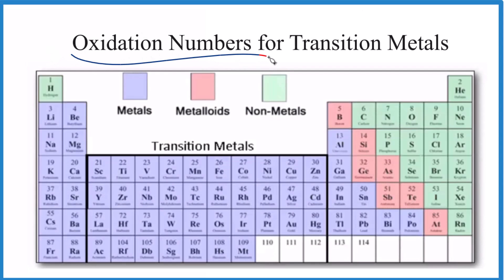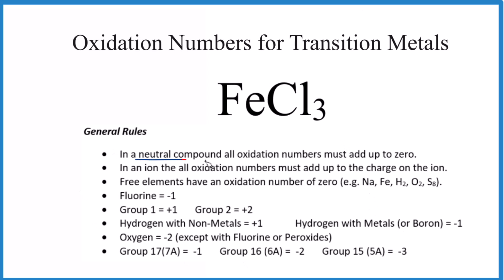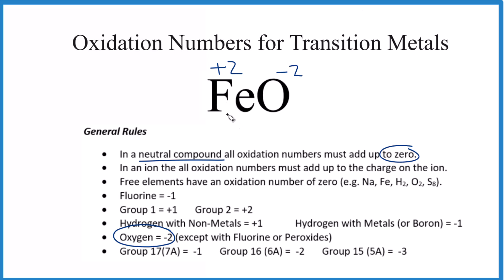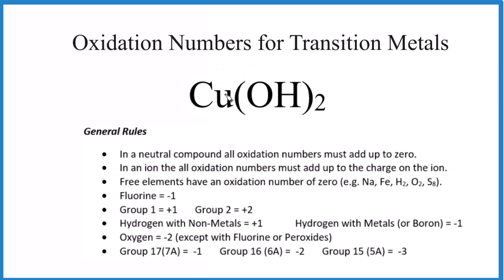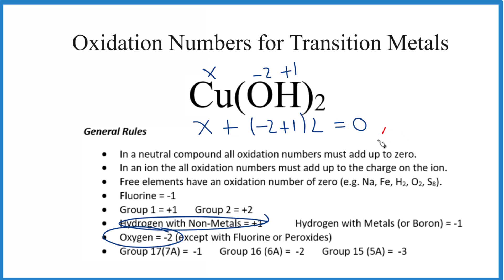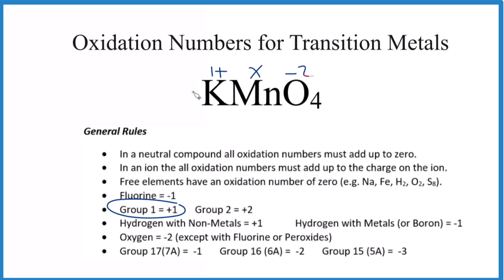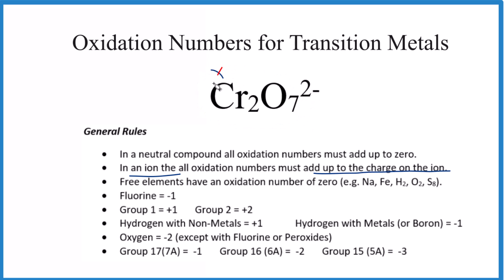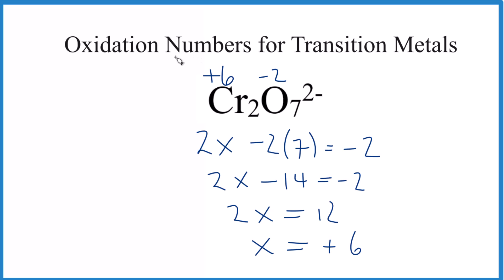Finding Oxidation Numbers for Transition Metals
Determining the oxidation states of transition metals when they are bonded to other elements involves looking at the oxidation states of the other elements they are bonded to in the compound.

For example, here's a step-by-step process using the example for finding the oxidation state for the transition metal, Mn, in Potassium permanganate (KMnO₄):

Identify known oxidation states:
   - Potassium (K) always has an oxidation state of +1.
   - Oxygen (O) typically has an oxidation state of -2 in compounds.

2. Assign the oxidation state for oxygen:
   - Since there are four oxygen atoms in KMnO₄, the total negative charge from oxygen is -8 (4 atoms × -2 oxidation state).

3. Determine the oxidation state of manganese (Mn):
   - Let x be the oxidation state of manganese (Mn).
   - The equation is: +1 + x - 8 = -1
   - Solve for x: x = +7

4. Verify the oxidation states:
   - Confirm that the sum of the oxidation states equals the overall charge of the compound. In this case, +1 + (+7) - 8 = -1.

Therefore, in potassium permanganate (KMnO₄), the oxidation state of manganese (Mn) is +7. This method applies to other compounds containing transition metals, considering the known oxidation states of other elements in the compound.

So, in potassium permanganate (KMnO₄), the oxidation state of manganese (Mn) is +7. This method can be applied to other compounds containing transition metals, taking into account the known oxidation states of other elements in the compound.